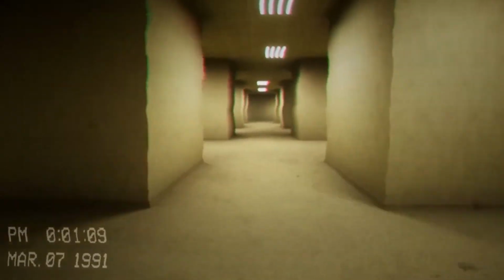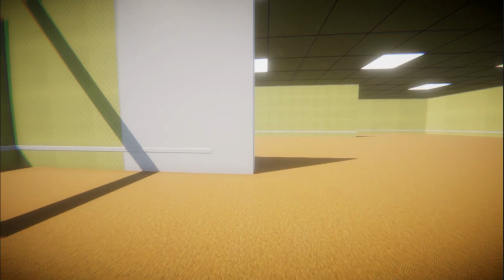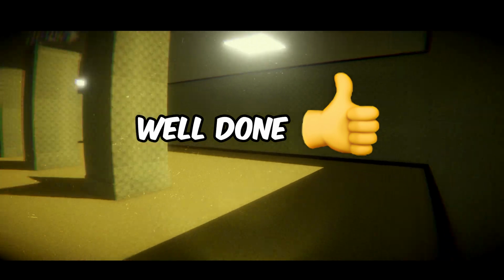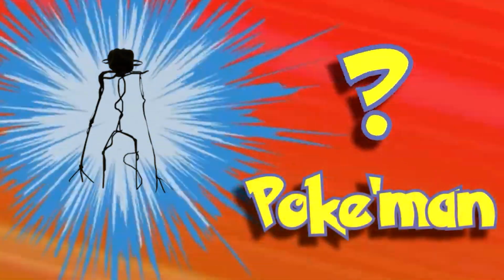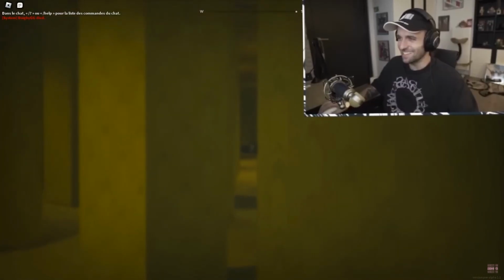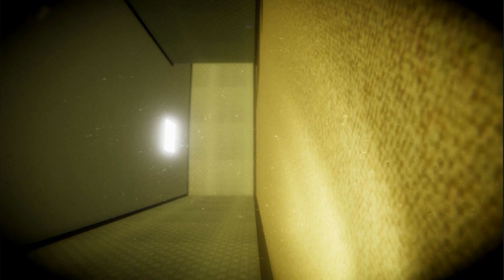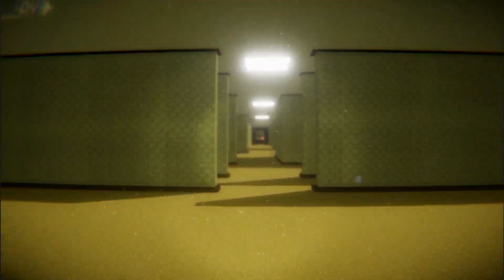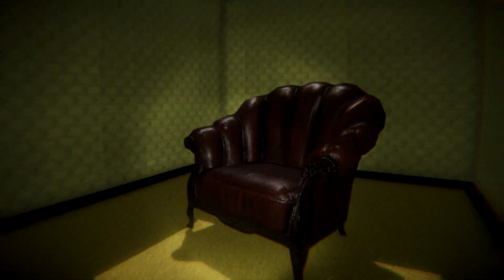I made the Scariest Backrooms Game in 3 Days!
Give me 150 likes and I will continue the game

Do you want to hear more about my stuff ? Signup to my email list so I can sell you stuff

In this video I decided to remake the backrooms on unity but in only 3 days !
I spend 8hours a day working on this project to make the better game possible. I hope you will enjoy !

CHAPITRE :
0:00 INTRO
0:45 DAY 1
2:16 DAY 2
4:07 DAY 3
6:50 FINAL RESULT